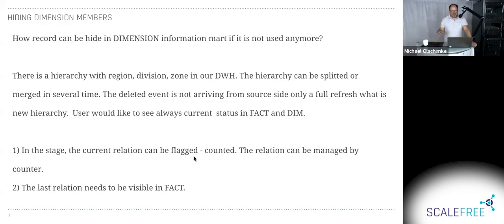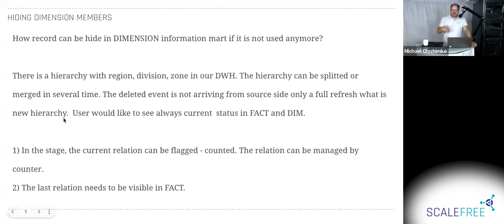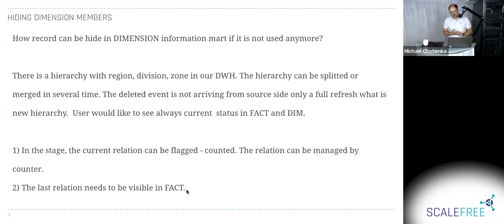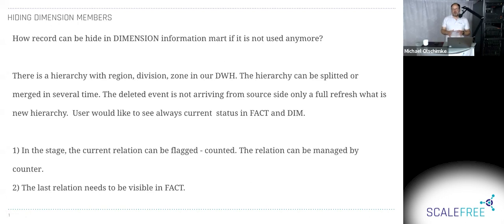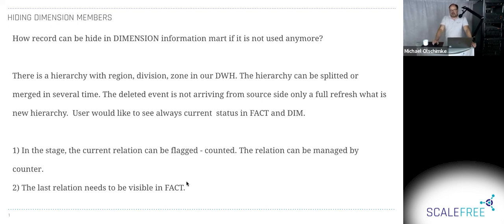Hiding Dimension Members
Quote: "How record can be hide in DIMENSION information mart if it is not used anymore?

There is a hierarchy with region, division, zone in our DWH. The hierarchy can be splitted or merged in several time. The deleted event is not arriving from source side only a full refresh what is new hierarchy.  User would like to see always current  status in FACT and DIM.

1) In the stage, the current relation can be flagged - counted. The relation can be managed by counter.
2) The last relation needs to be visible in FACT."